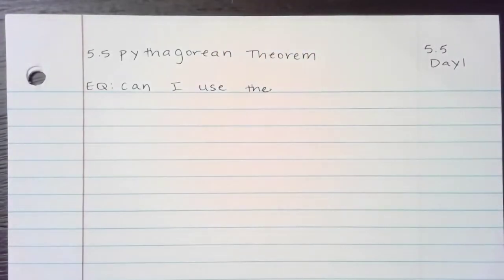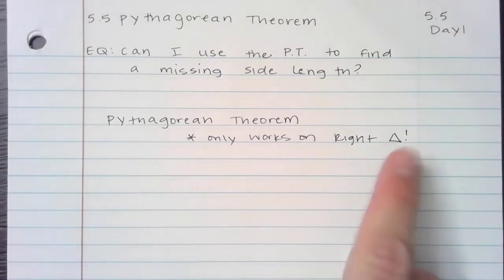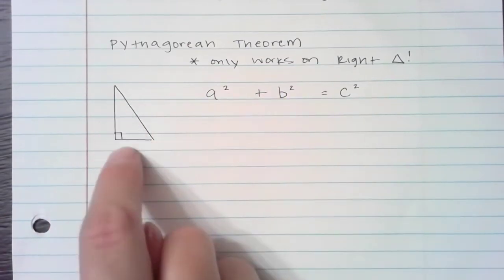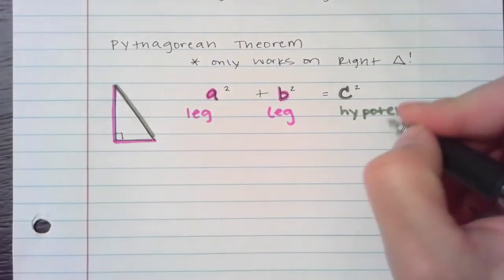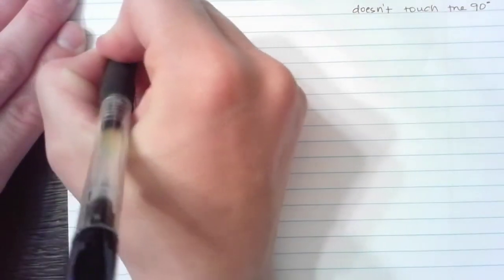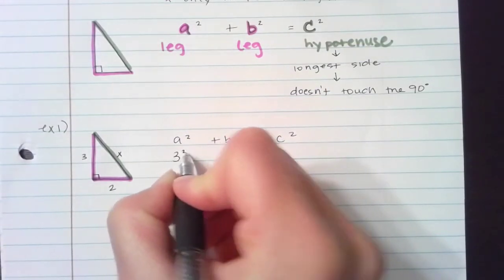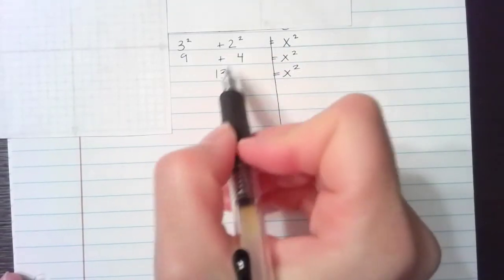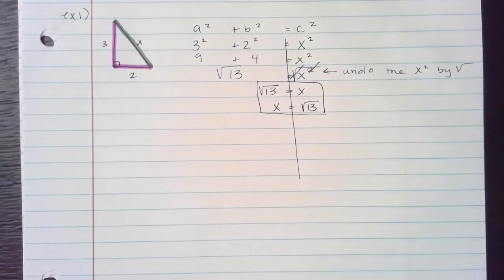5.5 Pythagorean Theorem Day 1 pt 1